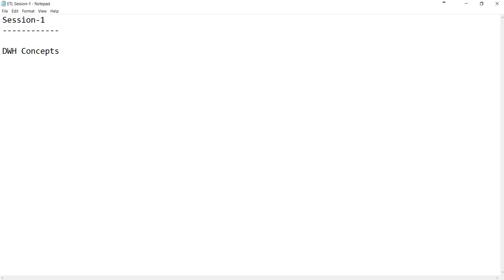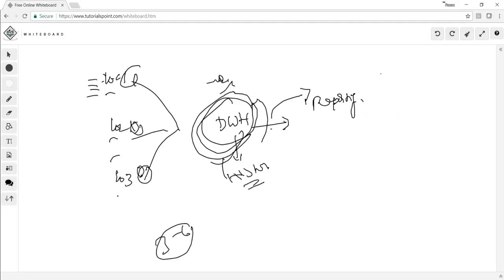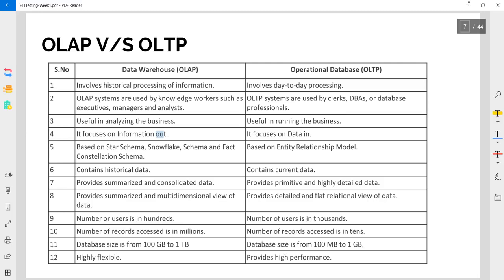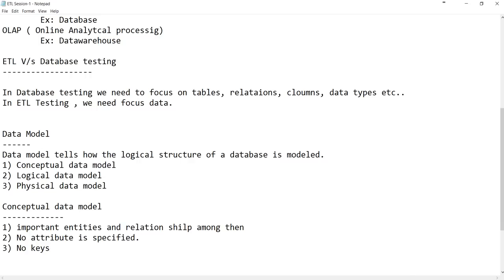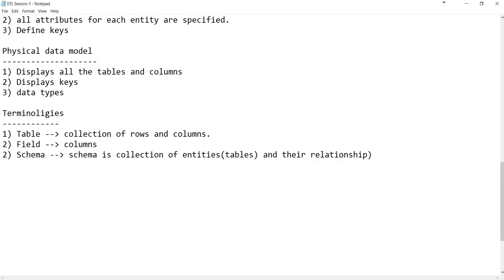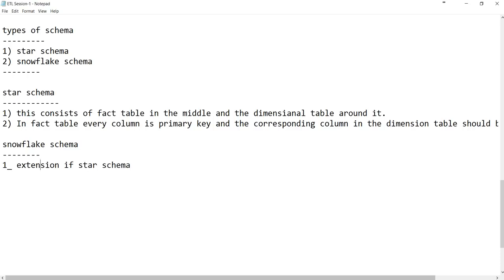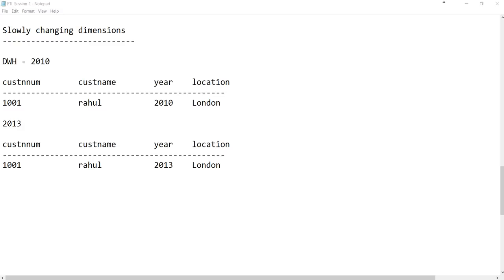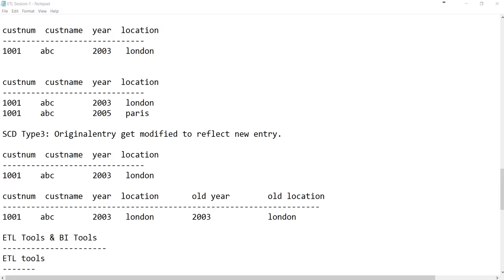Part 1 ETL Testing